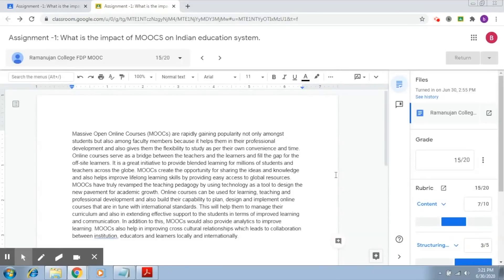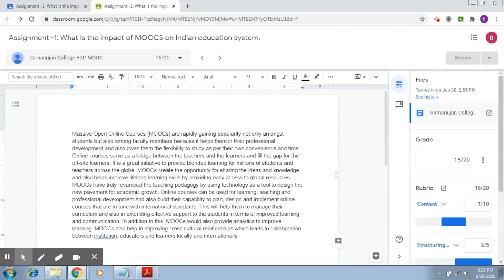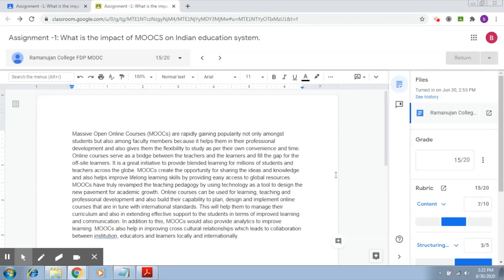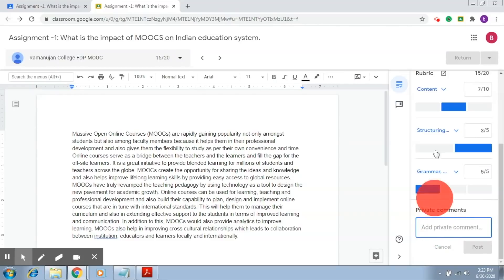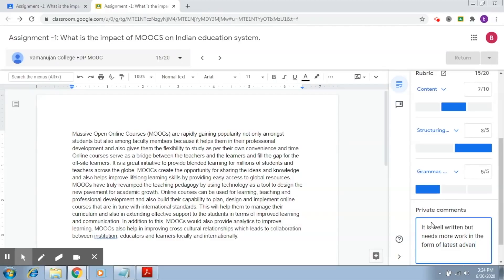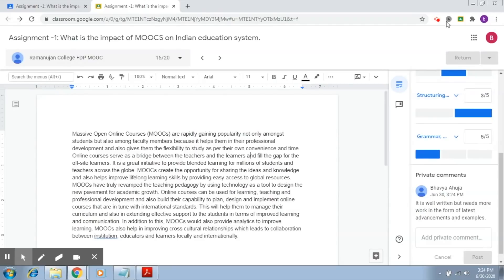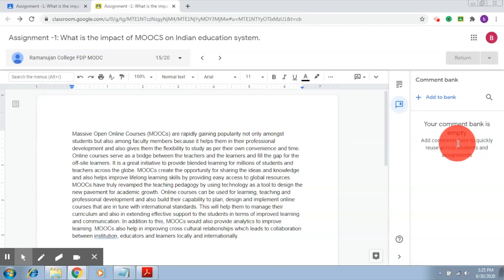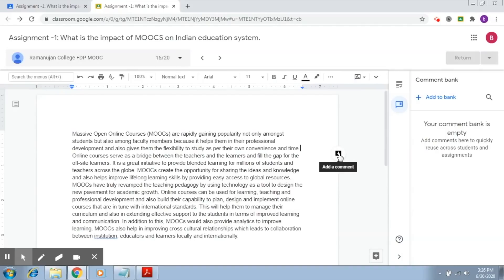Advanced Features of Google Classroom - Part 7